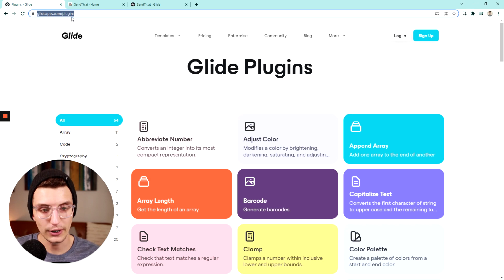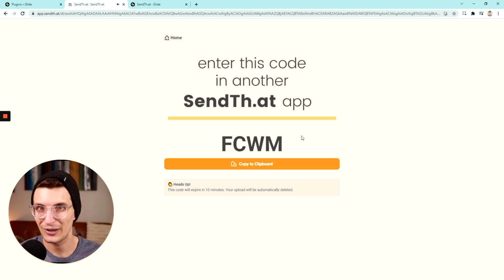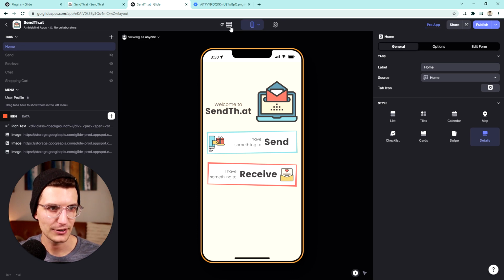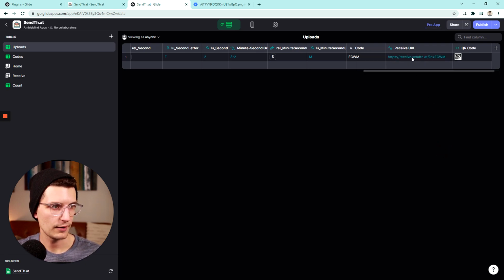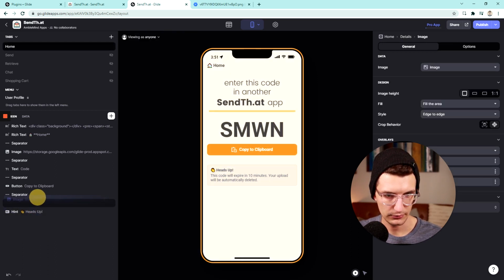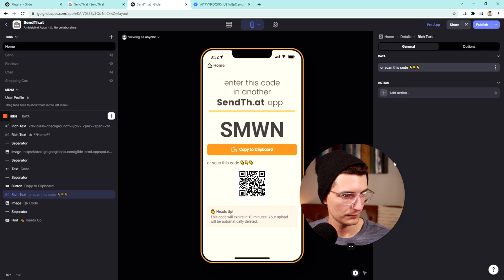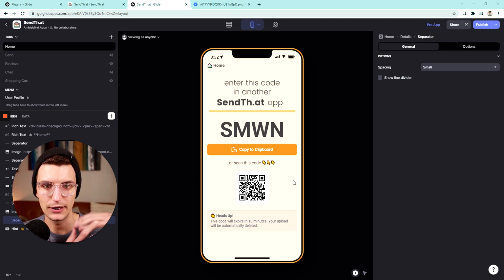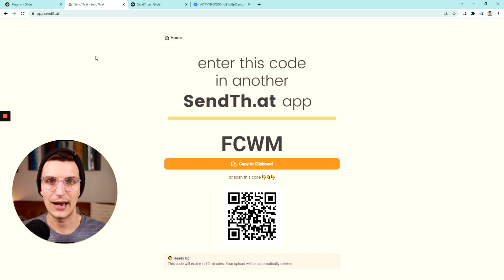How to Turn a Link into a QR Code with @glideapps Plugins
Like this video? Download My Free Nocoder’s ToolKit:
Get everything you need to create custom apps for your business using nocode

In this video, I show you how to use the QR Code Plugin in Glide to turn a link into a QR Code that you can scan from your phone. Super excited for this feature to be in SendTh.at!